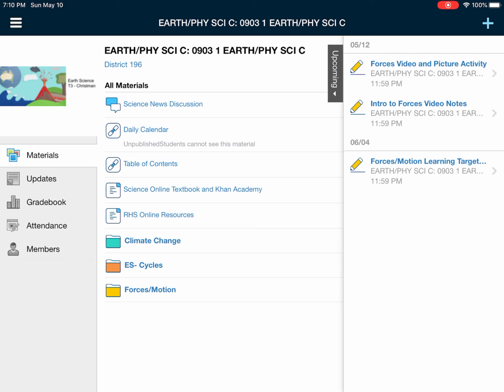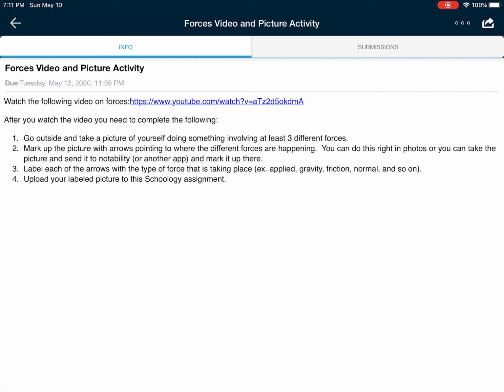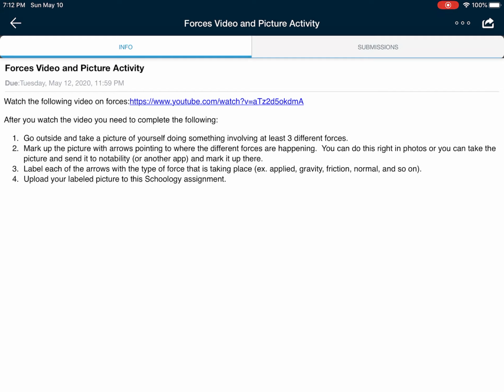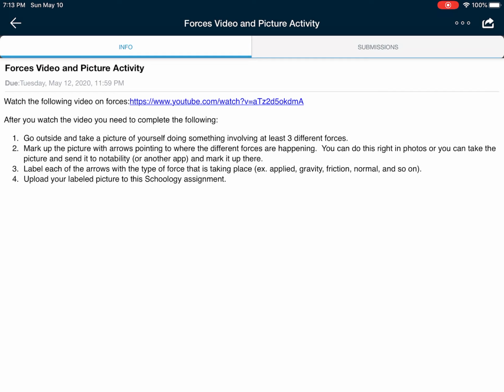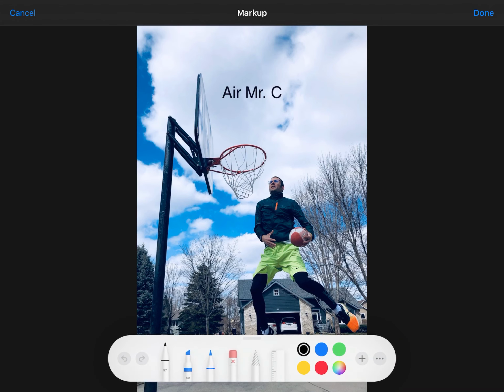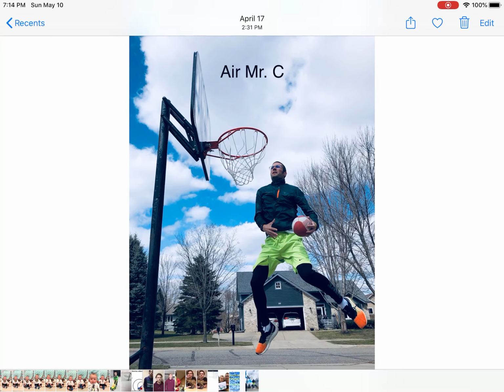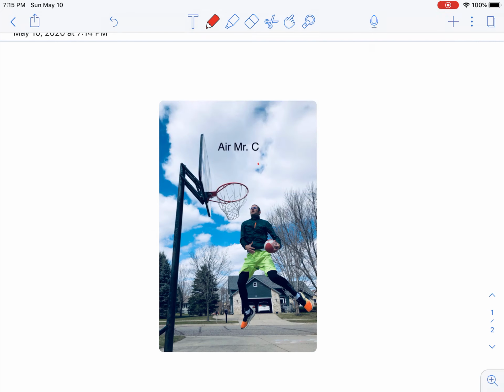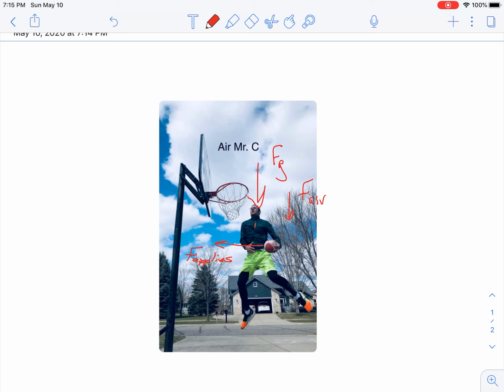5 12 Daily Update